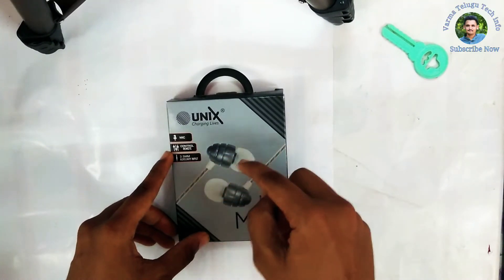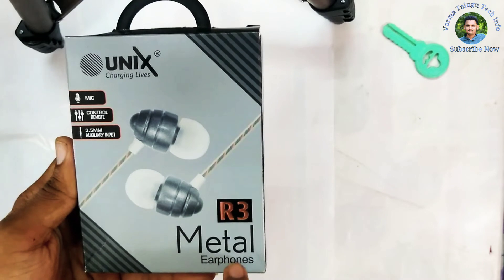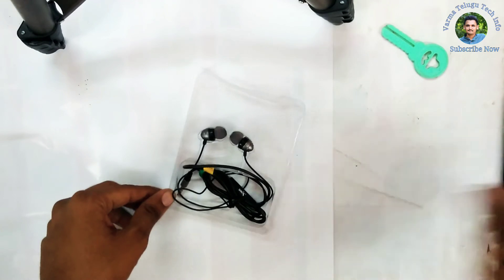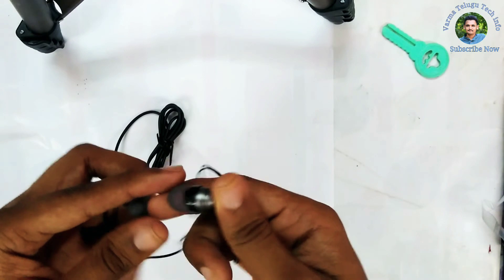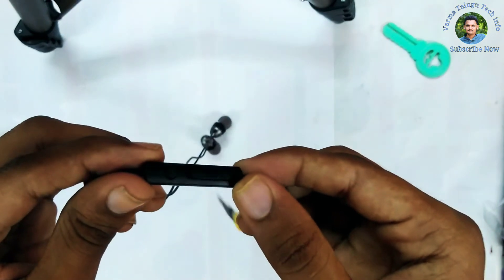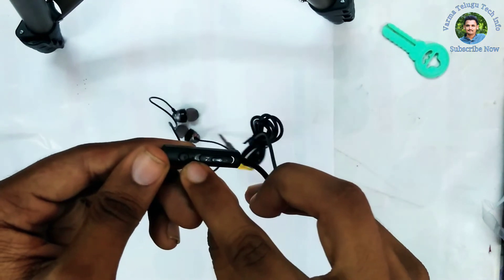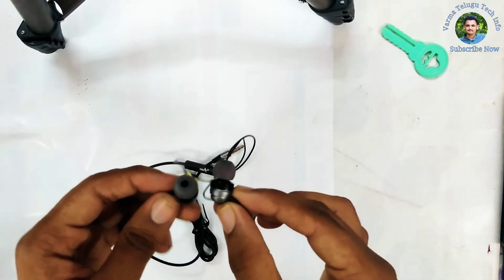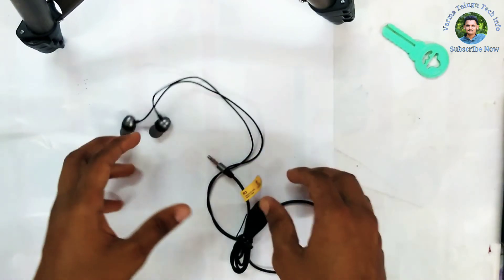Unix R3 Metal Earphones unboxing & Review in llTelugull(best budget earphones)varmatelugutechinfo#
ఫ్రెండ్స్ ఇలాంటి Earphones మీకు offline markets లో దొరుకుతాయి.
ఫ్రెండ్స్ ఇలాంటి మరిన్ని budget earphones నేను మన ఛానల్ లో పోస్ట్ చేస్తాను.